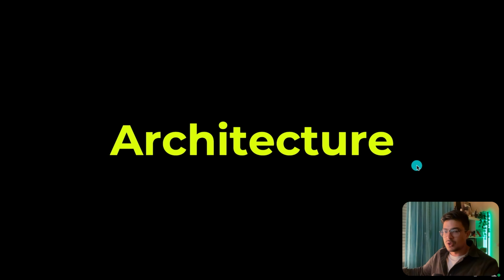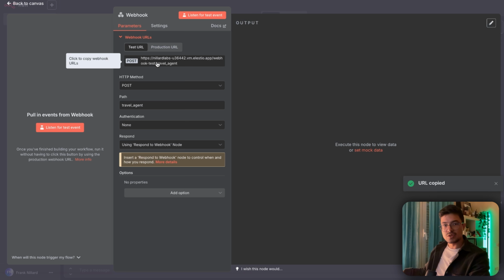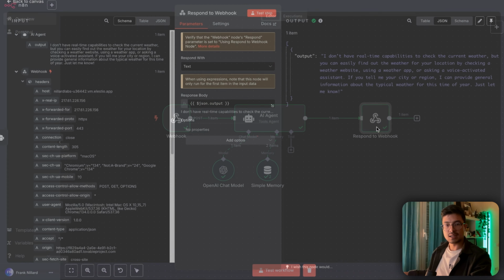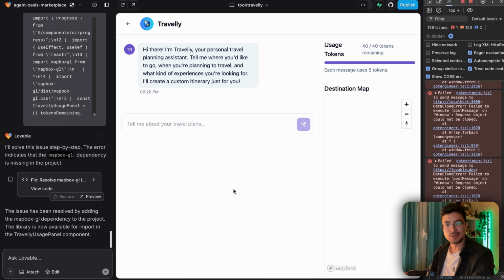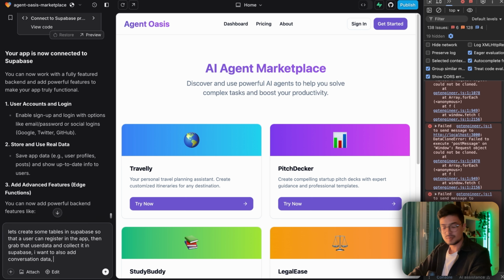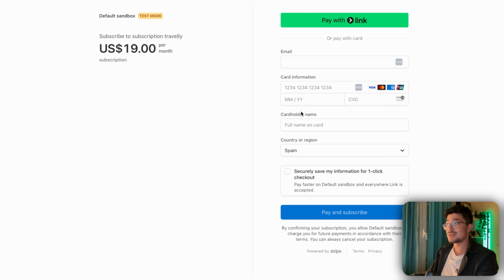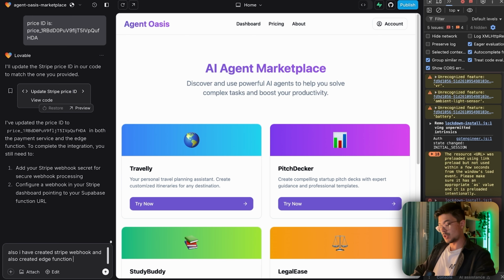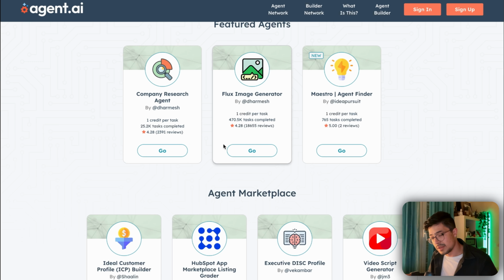Build & Sell Your Own AI SaaS with ZERO Coding (n8n + Lovable + Stripe)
🚀 Want the full course with AI agent blueprints, full templates & step-by-step workflows with zero code? 👇

🔹Find a Full + FREE Lovable + n8n Guide Here and Connect with 500+ AI Builders with the same mission as you:

Today, we’re building something I didn’t think was possible without code — an AI Agent and Automation Marketplace. You’ll learn how to create your own Travel AI Agent as the first Marketplace product and connect it to Supabase to store conversations, user IDs, and other key data.

We’ll also hook up Stripe to manage payments and token usage. That way, users will need to pay when they run out of credits, helping you prevent people abusing usage and keep your AI Agent running smoothly ;)

💯 Our Partners (some of these give me a kick back): I appreciate your support.

Time Stamps:
0:00- What we are Covering
08:38- Prompting for Lovable
10:52- Front End with Lovable
11:36- n8n Build
30:51- Token Usage + Maps Embed
38:24- Login Page
40:32- Connect to Supabase
48:32- Payments with Stripe
1:06:22- Final Testing
1:07:47- Final Considerations